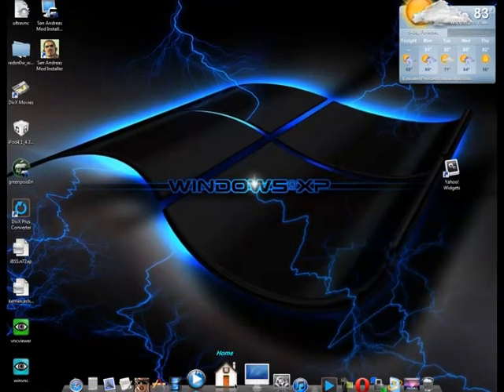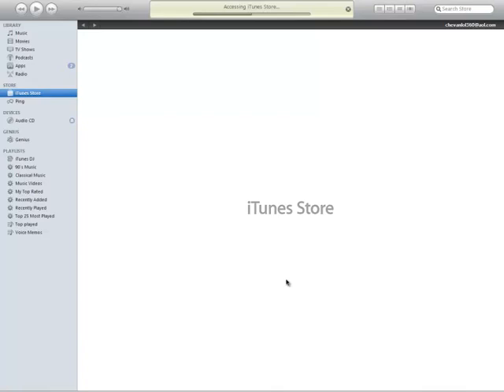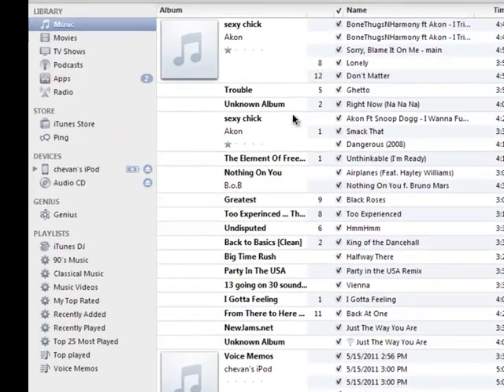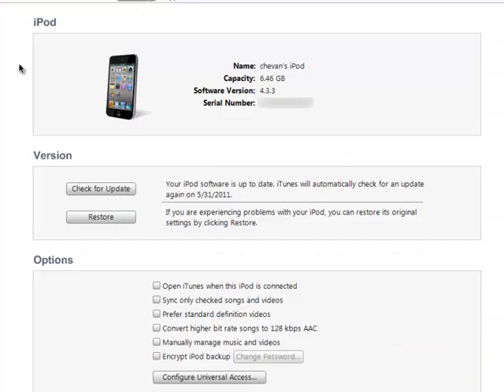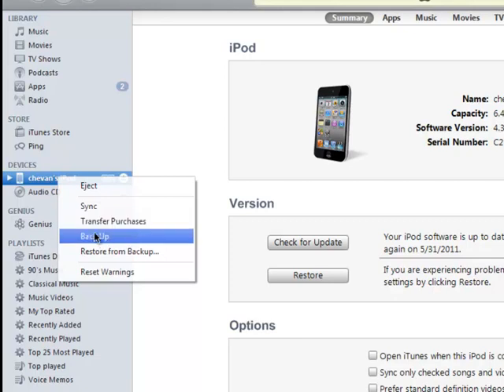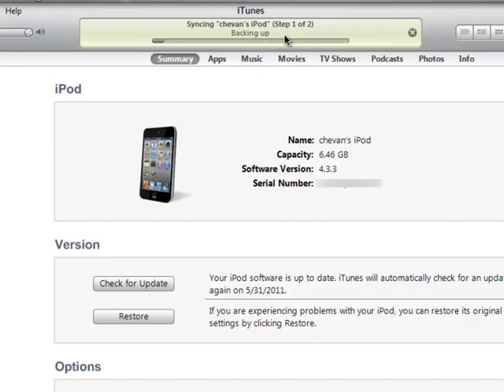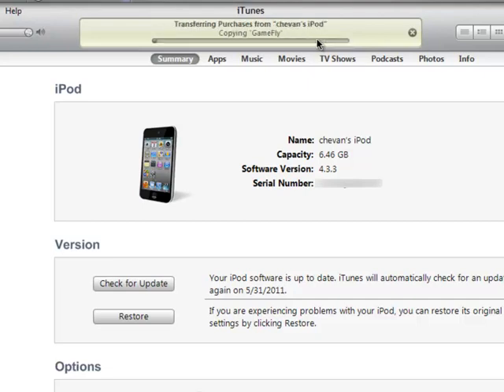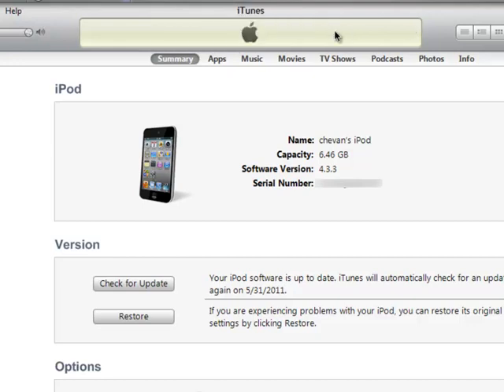NEW simple how to backup all contacts games/apps and game data's with Itunes